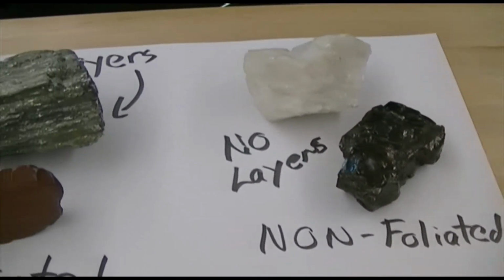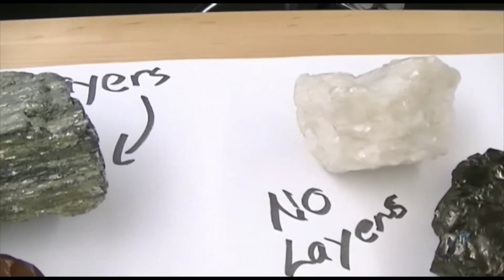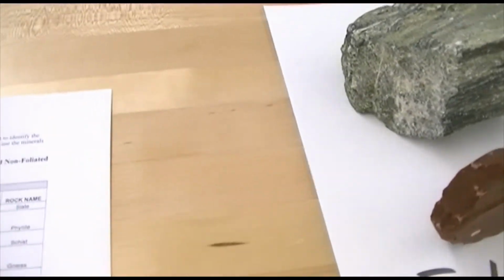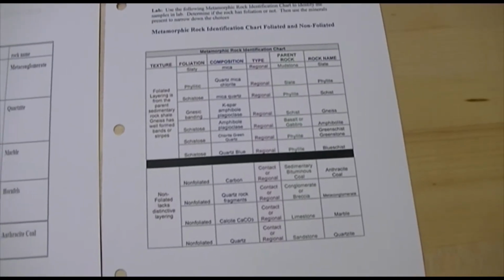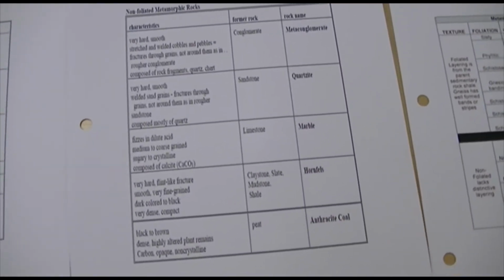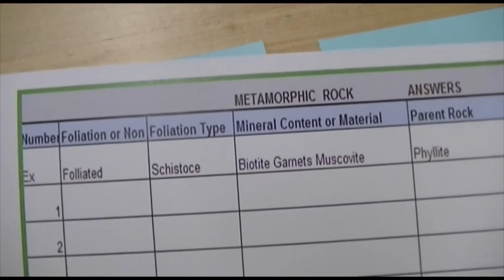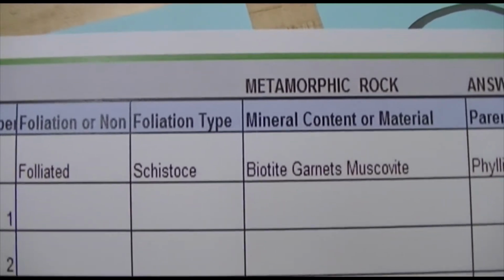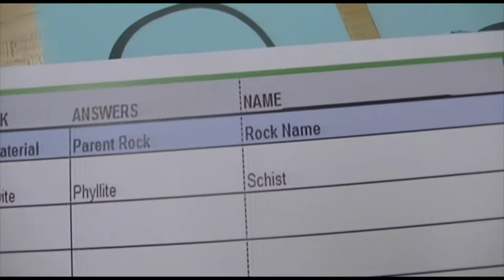Metamorphic Rocks Lab